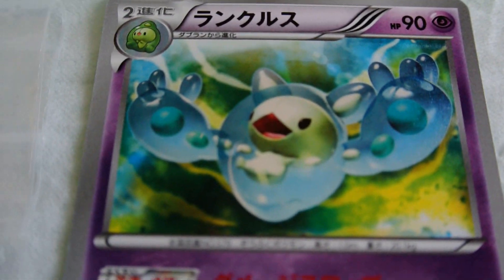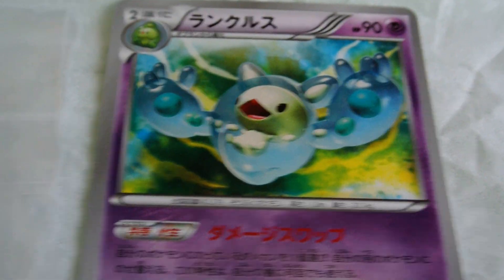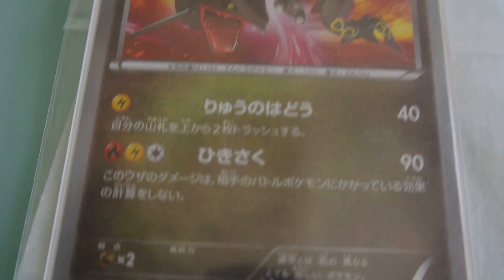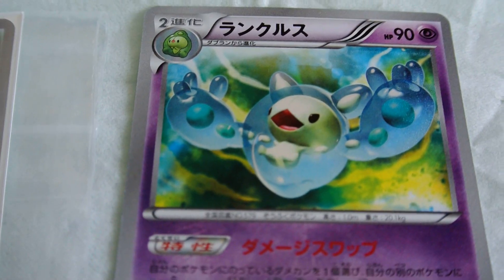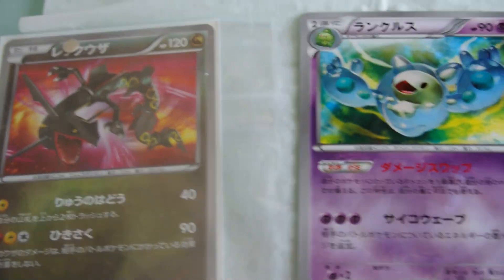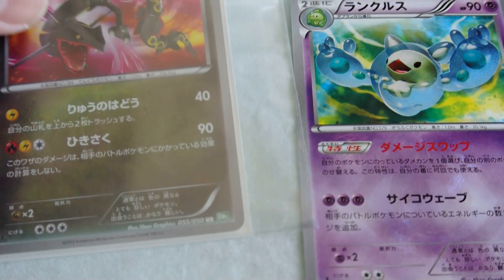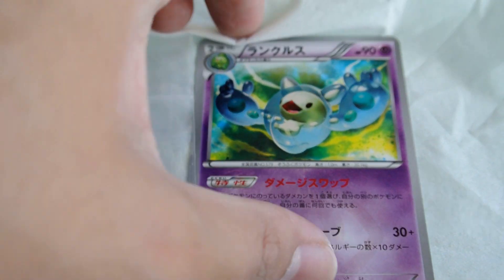SHINYS!!!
oh yah